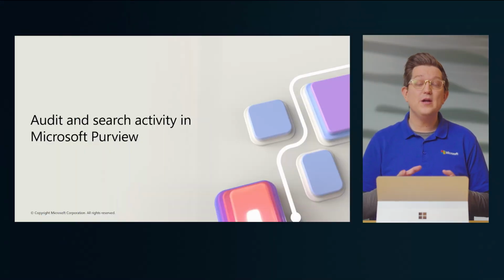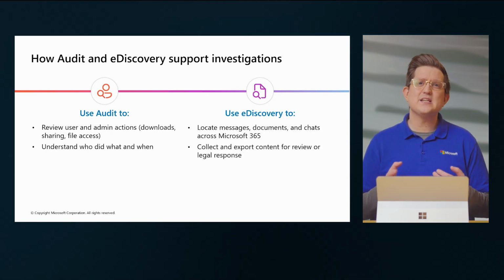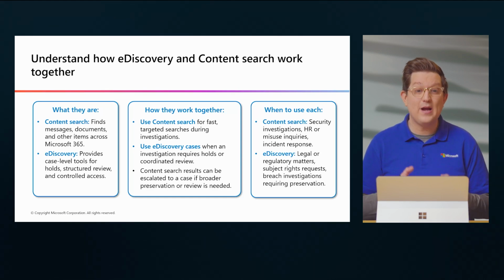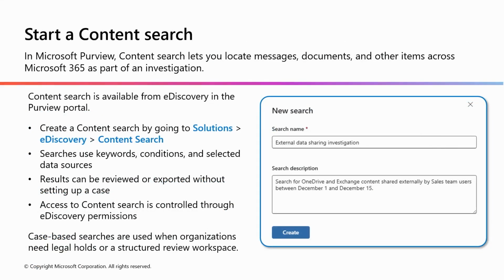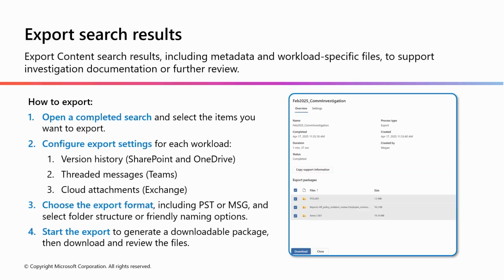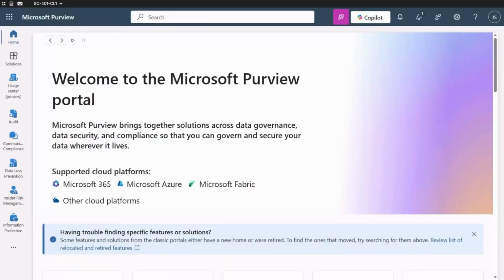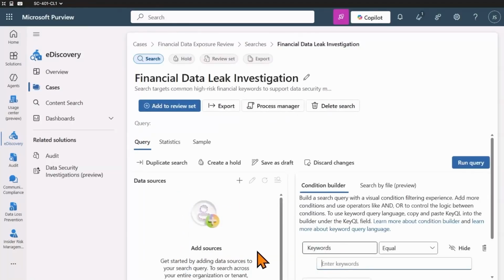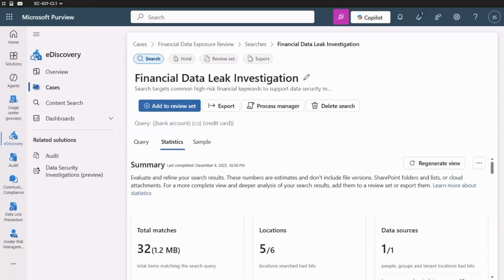Search and investigate with Microsoft Purview Audit | SC-401 | Episode 12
In this episode, you’ll learn how Microsoft Purview Audit supports investigations by capturing detailed activity signals across Microsoft 365 workloads. The session explores high-value events, running targeted searches to highlight suspicious behavior, and analyzing results for context such as IP address, workload, and operation type. You’ll understand how audit data strengthens incident timelines and evidentiary support for compliance and security investigations.